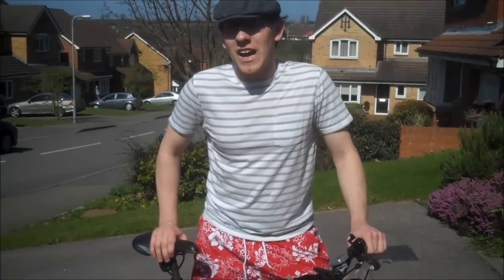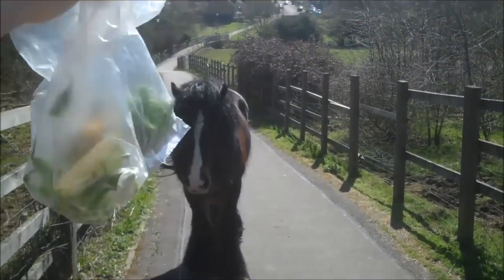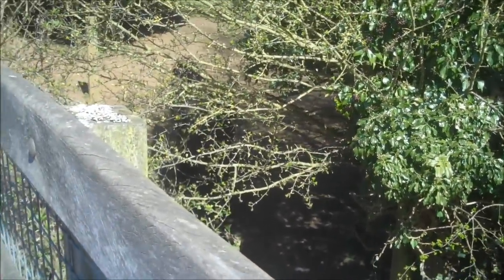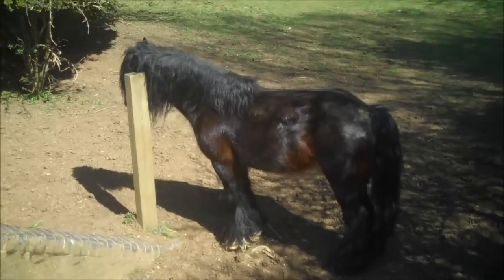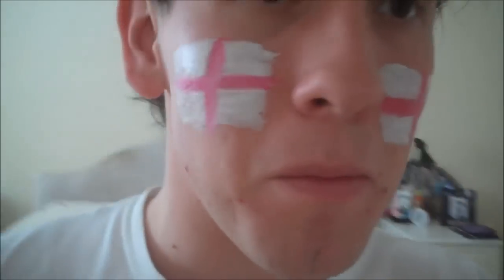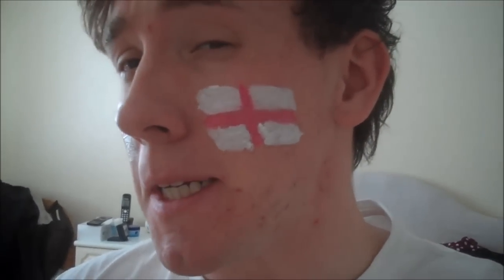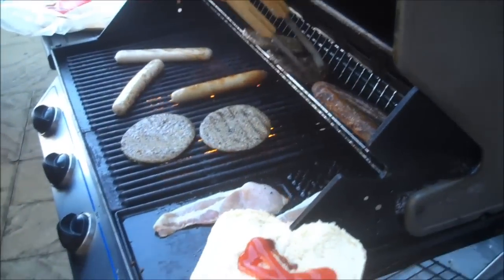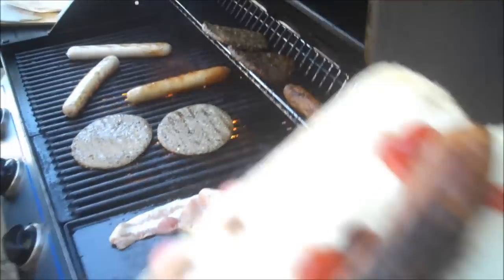Horse DRAMA, George and June - Vlog 9 by Samuel Shoesmith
A bad workman always blames his tools.  I'm a bad workman then!  Bleeding 'editing'.  Took so long.  Laptop was old and the transition between clips has a black fuzzy bit.  I had a great day though!